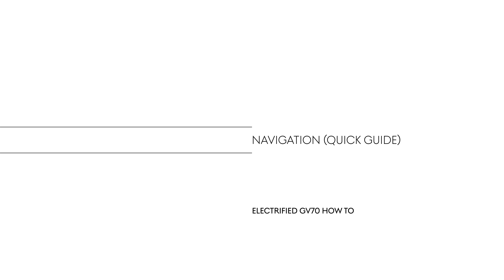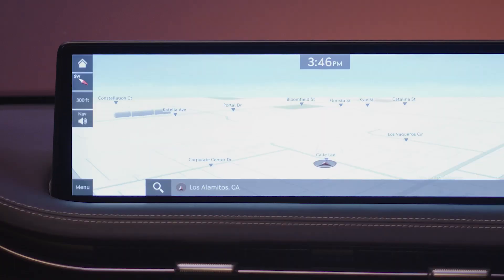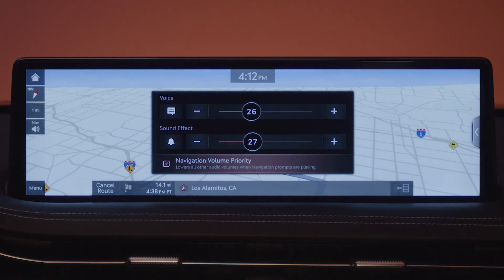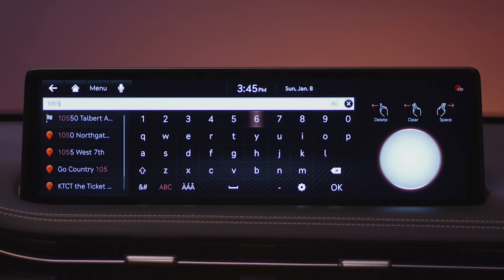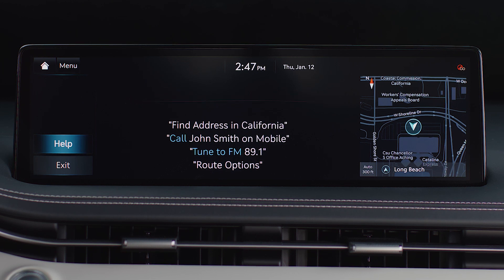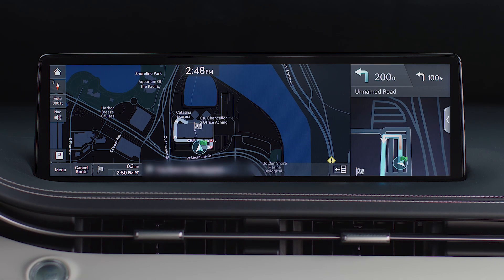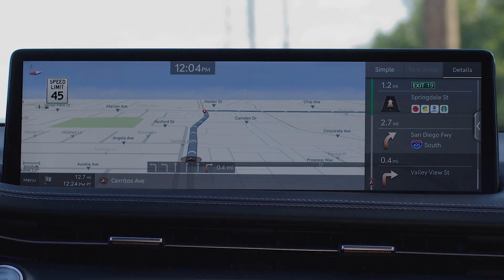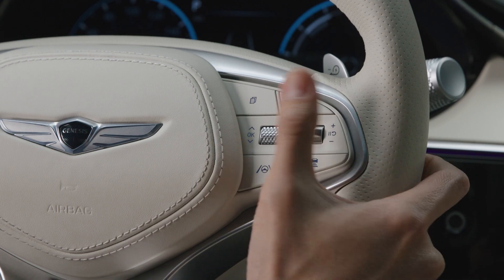Navigation Quick Guide |Electrified GV70 | How-To | Genesis USA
The navigation system on your Electrified GV70 offers a convinient method of turn-by-turn directions. This video will go over key functions and features.